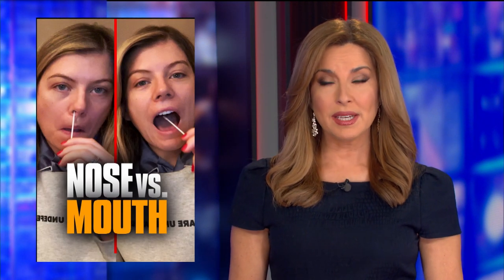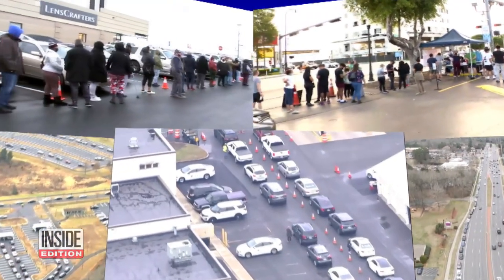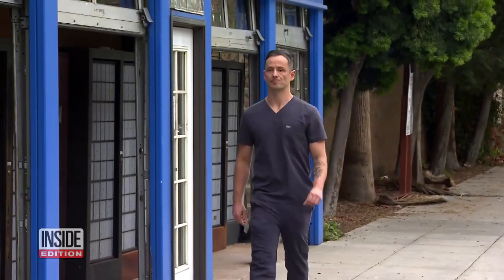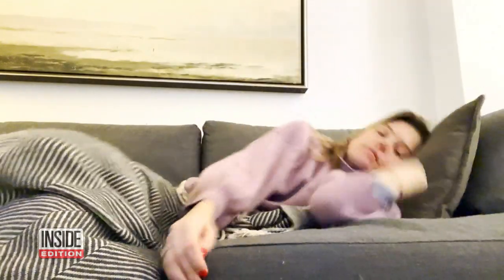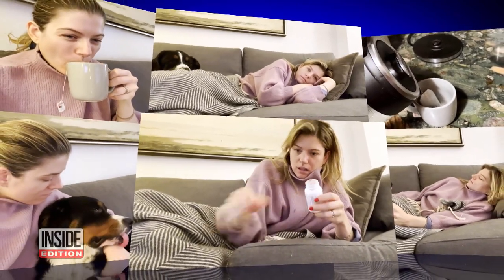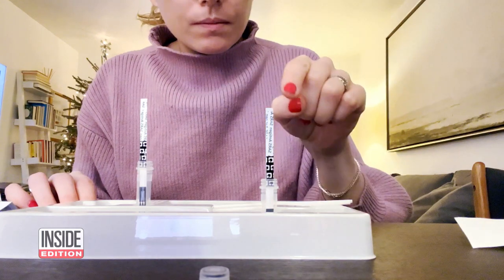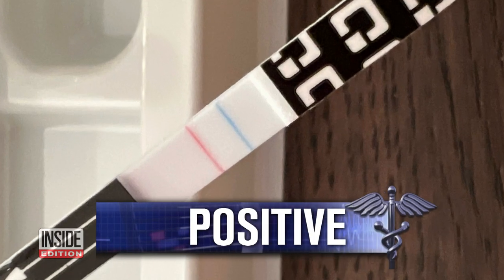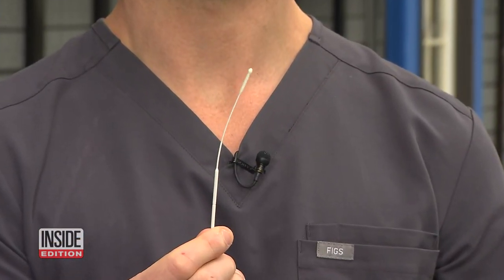Do Nasal or Throat Swabs Work Better to Detect Omicron?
As infection rates rise in the United States, we’ve all seen those long lines for rapid COVID-19 tests. Now, questions are being raised about how reliable they are when it comes to the Omicron variant of the virus. Los Angeles emergency room physician Dr. Michael Daignault says nasal swabs are less likely to detect Omicron than swabs of the throat. That’s because more of the virus can be found in the throat.